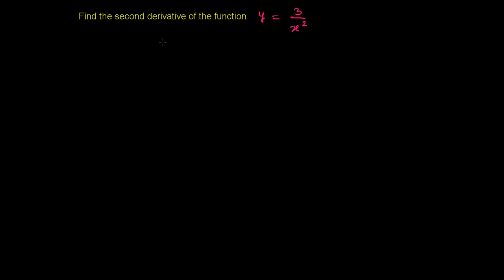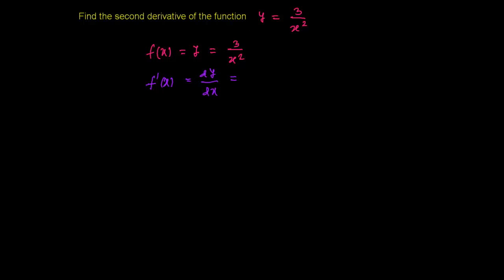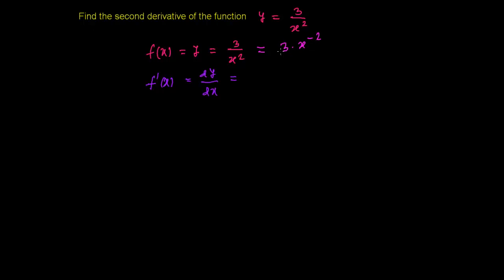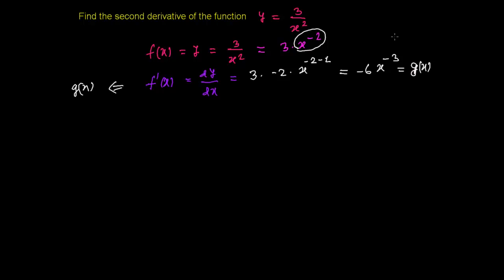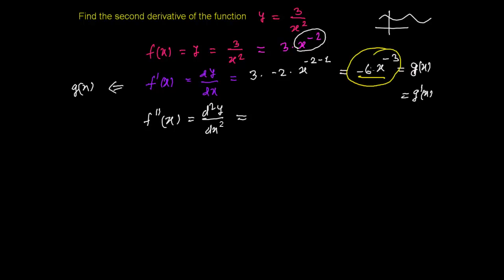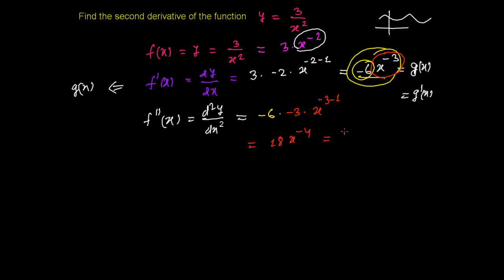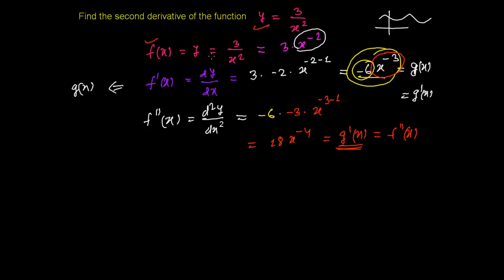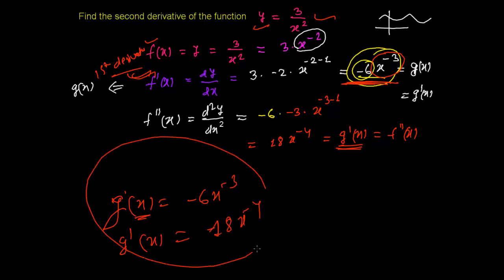Second Derivative a Function 3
For Complete List of Tutorials on Derivative Calculus.
Above Second derivative video tutorial will help you to find the first and then second derivative of a function. Above second derivative video tutorial is an example or worked out example video. Second derivative simply means simply how is the derivative of a function itself changing along y & x axis, that rate of change of function(derivative itself) is called the derivative of the given function.
I hope this video tutorial will help you a little to get some concept of second derivative calculus.